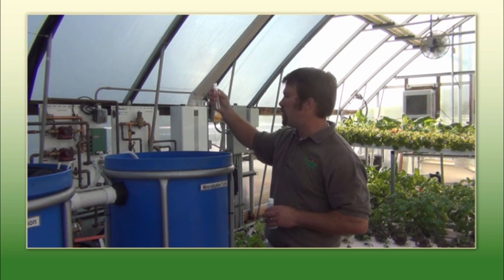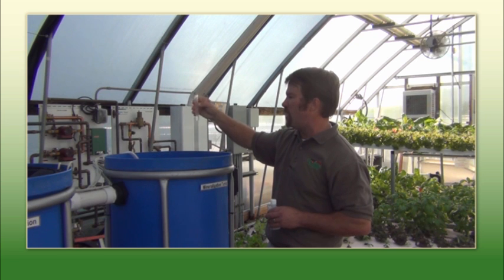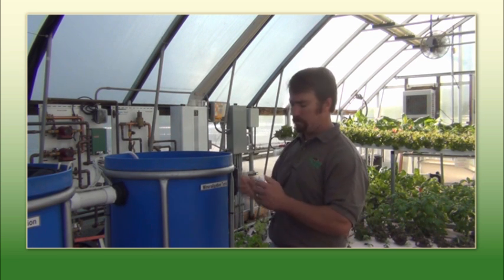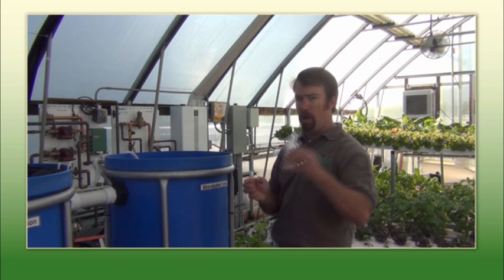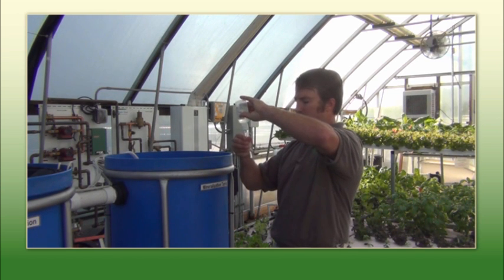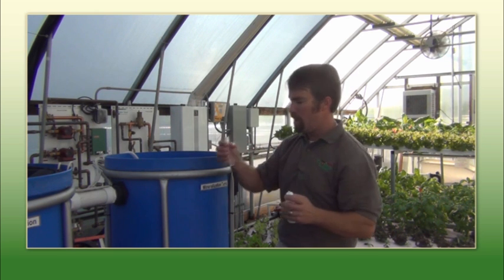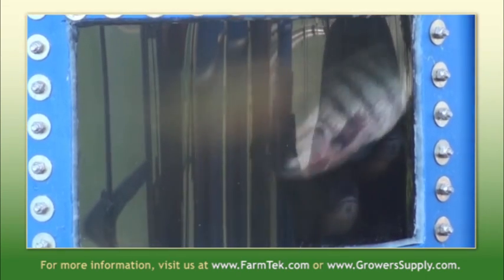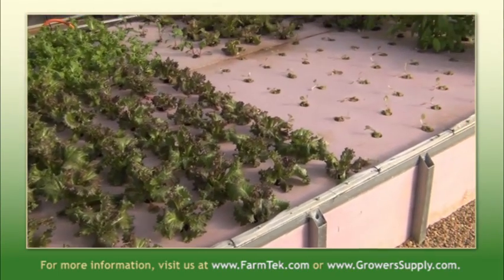Sam's Aquaponic Tips - Testing the system's water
In this video, Sam explains importance of monitoring the water chemistry in an aquaponic system. He walks you through testing water and discusses the presence of ammonia, nitrite and nitrate in the system.